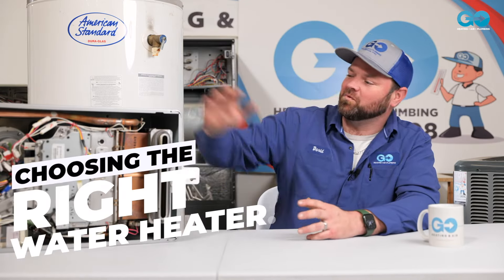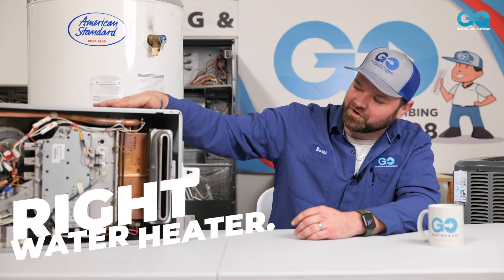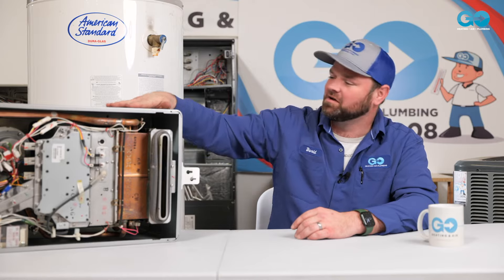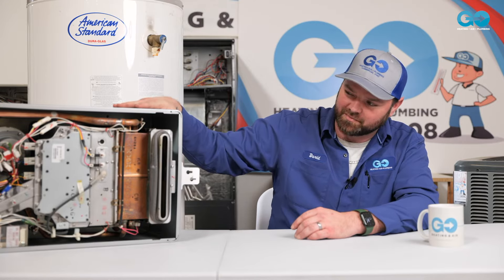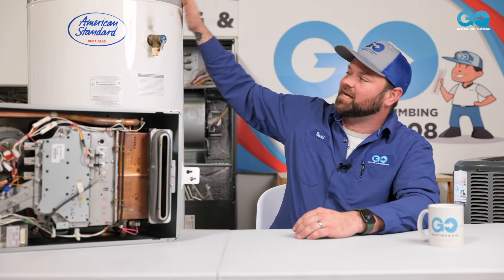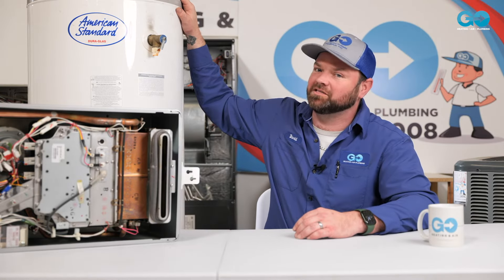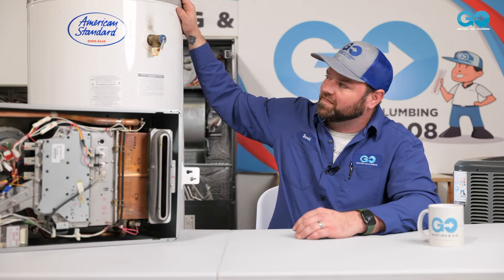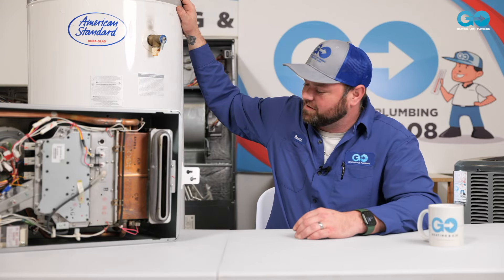How To Choose The Right Water Heater For Your Home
David with Go Heating, Air and Plumbing shares some tips on how to choose the right water heater for your home.